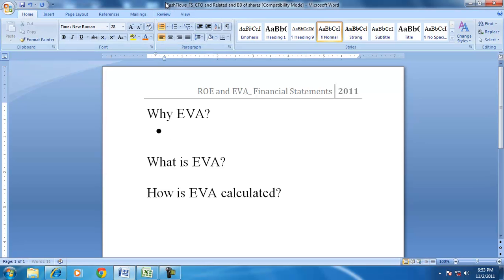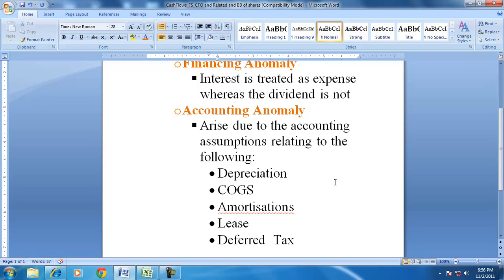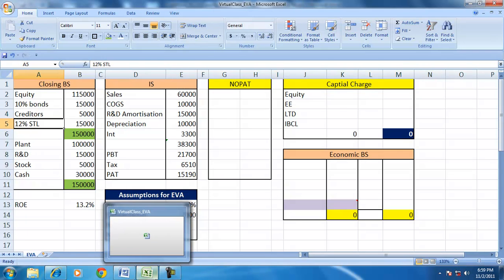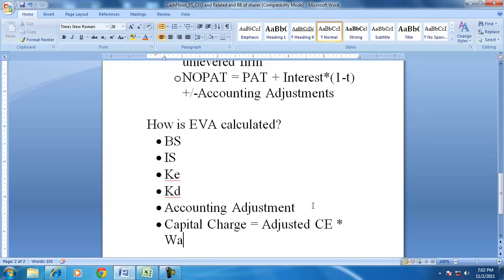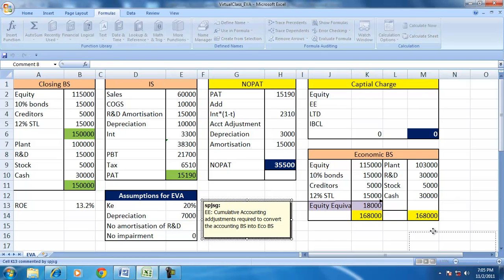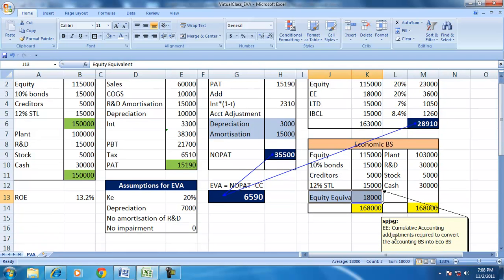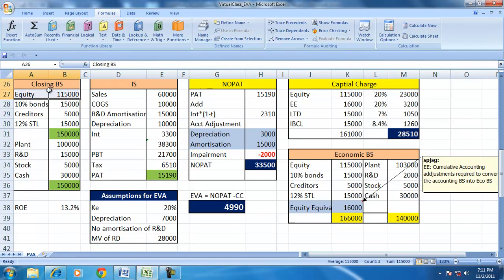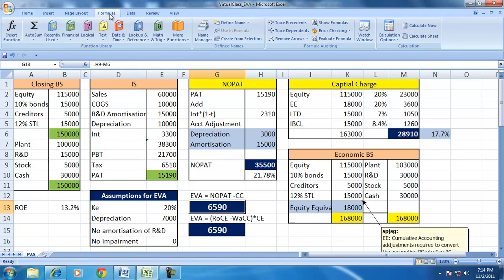EVA with and without Impairment.mp4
Why EVA?
• To address the limitations to ROI
• Limitations
o Financing Anomaly
 Interest is treated as expense whereas the dividend is not
o Accounting Anomaly
 Arise due to the accounting assumptions relating to the following:
• Depreciation
• COGS
• Amortisations
• Lease
• Deferred  Tax

What is EVA?
• Excess of NOPAT over the Capital Charge
o NOPAT = Adjusted Profit of an unlevered firm
o NOPAT = PAT + Interest*(1-t) +/-Accounting Adjustments

How is EVA calculated?
• BS
• IS
• Ke
• Kd
• Accounting Adjustment
• Capital Charge = Adjusted CE * WaCC

• Adjusted CE = Equity + LTD +IBCL +/-Accounting Adjustments ( Equity Equivalent)